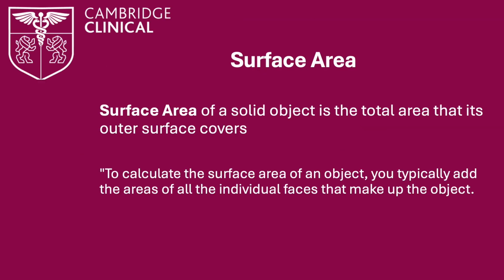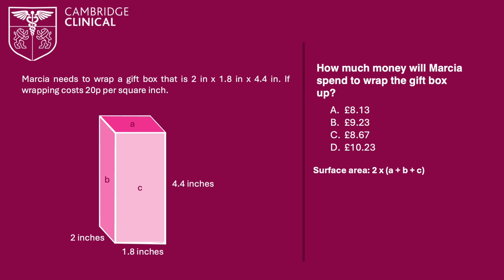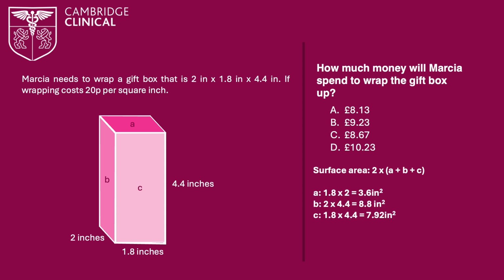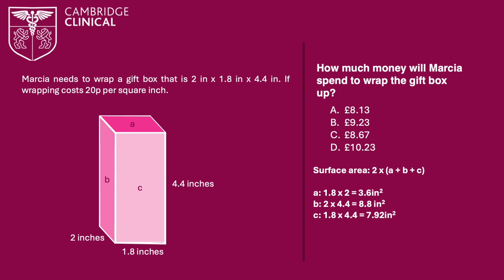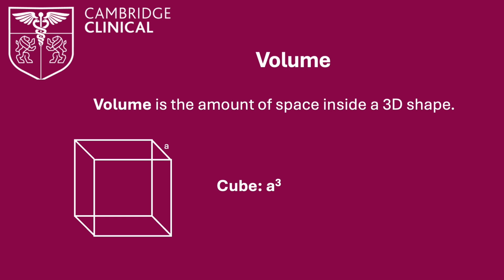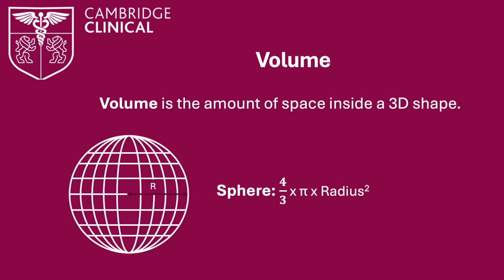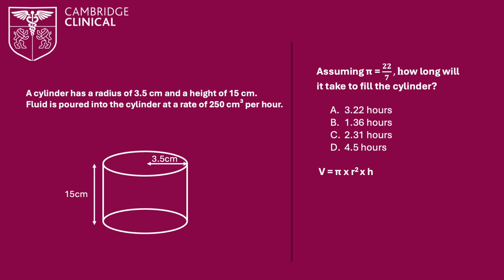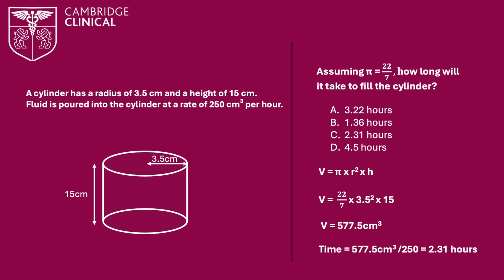Quantitative Reasoning: Surface Area and Volume